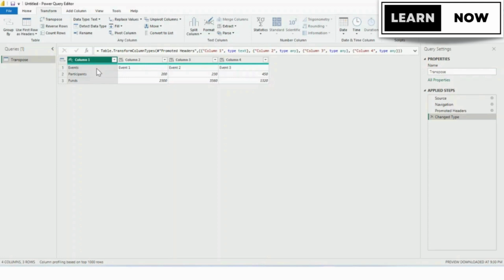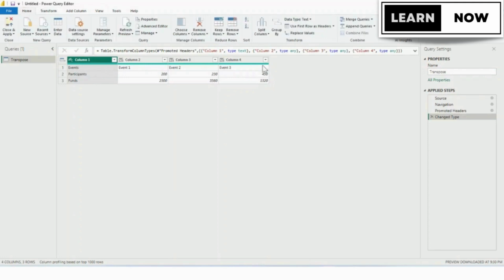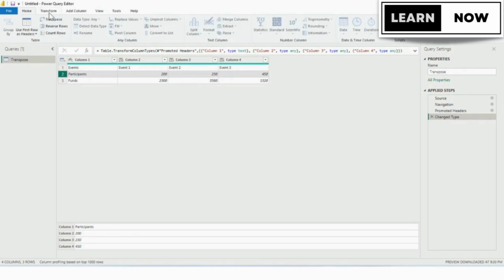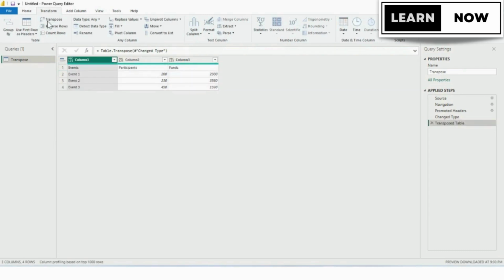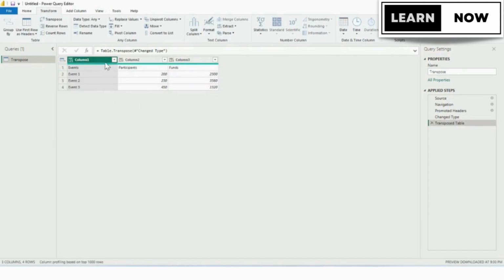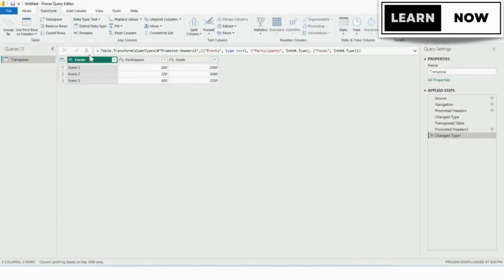How to Transpose a Table in Power BI | Power BI Tutorial for Beginners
In this tutorial, you will learn how to transpose a table in Power BI. Transposing a table is useful when you need to switch the rows and columns of your data. This can be particularly helpful when you have a table with a large number of columns, and you want to display the data in a more readable format.

By following these steps, you will be able to transpose your table in Power BI and display your data in a more organized and readable format. Whether you are a beginner or an advanced user, this tutorial will help you take your Power BI skills to the next level.